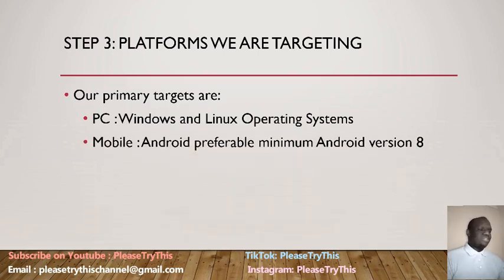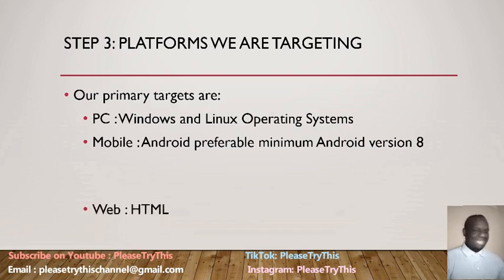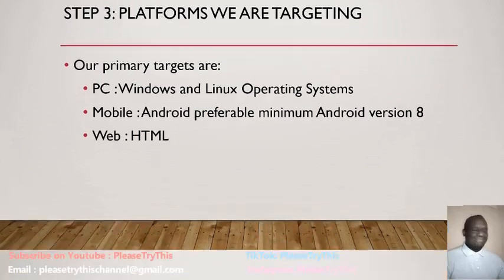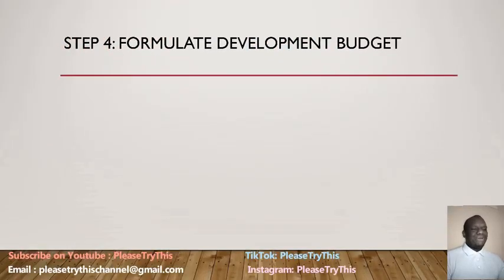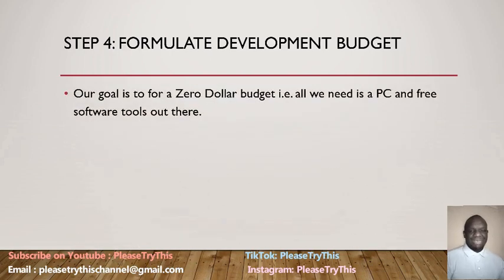2. The First Six Steps To Follow In Formulating A Game Idea 💡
My recommended best six steps to follow in formulating a game idea 💡. This video is a sequel to the indie game development model that always deliver and now the maestro Pindeni applies the first six steps in formulating a game idea. We are now making a game using Blender 3D software and Armory 3D game engine.